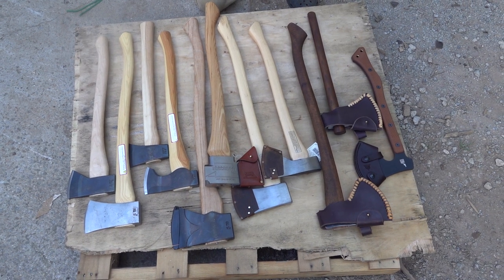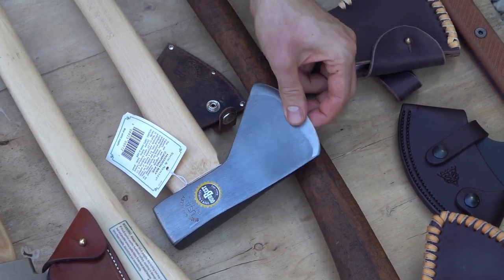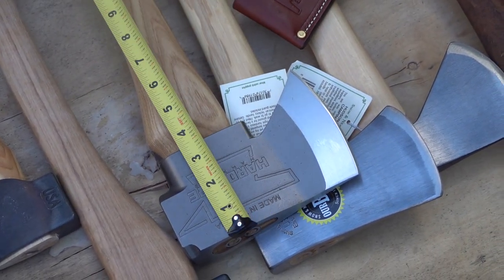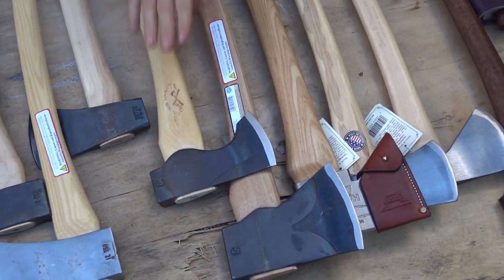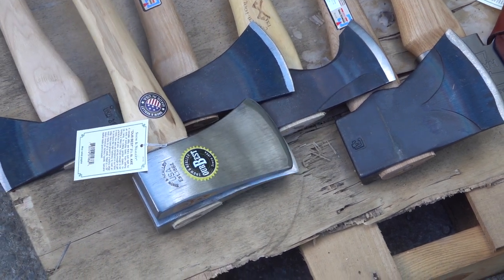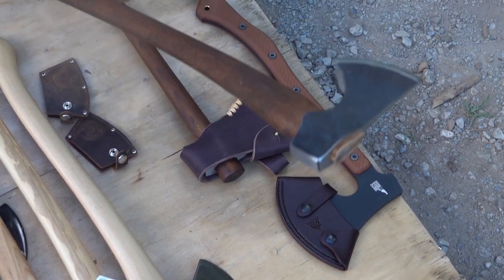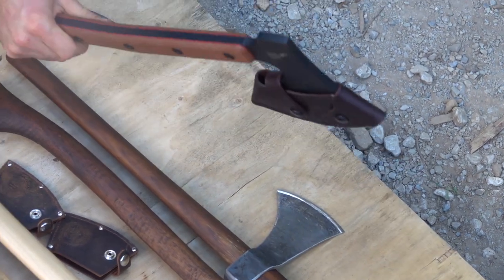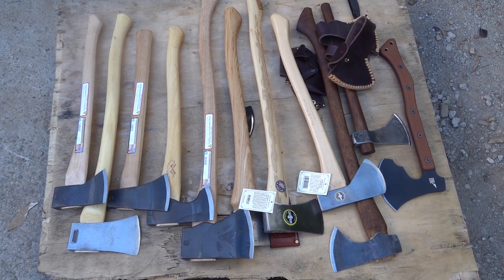The Best Axes- Made in The USA!!